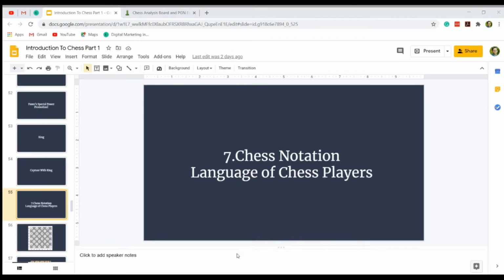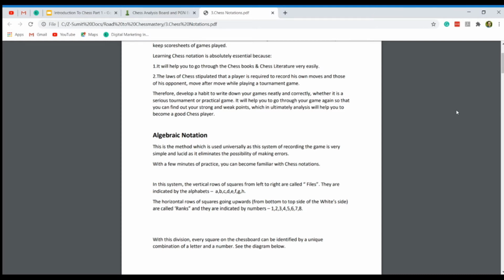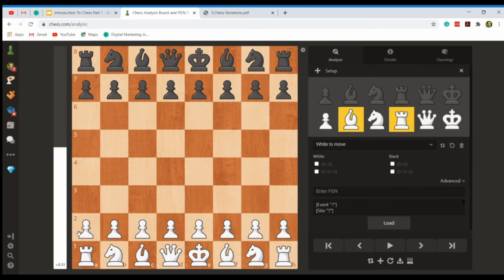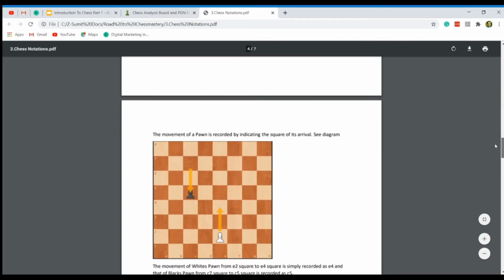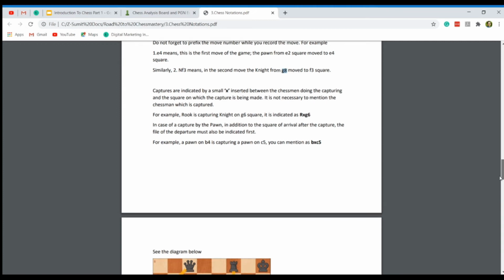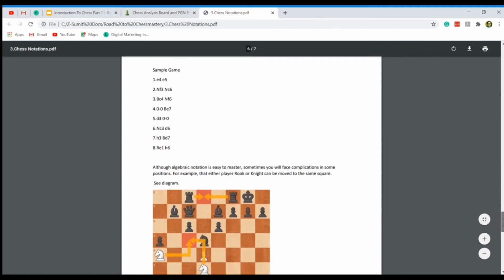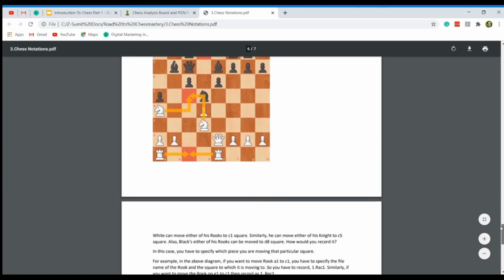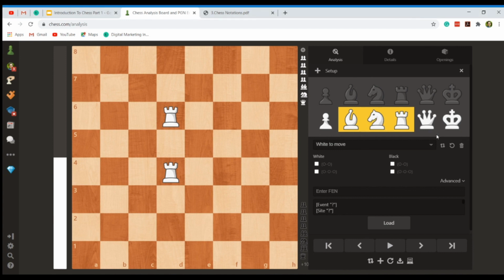Chess Notation Explained | ChessMaster2000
Chess notations are various systems that have developed to record either the moves made in a game of chess or the position of pieces on a chessboard.

Chess notation combines the chess piece moved with the new square it has moved to, on the chessboard.
Chess notation uses abbreviations for each piece, using capitalized letters.
King = K, Queen = Q, Bishop = B, Knight = N, Rook = R, Pawn = no notation.
Capturing an enemy piece sees an “x” placed between the piece moved and the square the captured piece was upon.
When the opponent’s king is threatened by check, a “+” sign is added to the end of the notation.
Castling kingside is written as “0-0”. Castling queenside is notated with “0-0-0”.
You can’t learn from a teacher unless you speak their language, and chess notation has become the lingua franca of the Royal Game. Knowing chess notation will allow you to study the famous games of great masters.

Why Use Chess Notation at all?
Competitive chess games, even at a low level, require players to write down their moves using chess notation. However, you may ask yourself why you need this chess notation at all. When you play other board games, you don’t notate your moves!

There are several reasons in chess, however, that makes it obvious as to why it is so useful. The most apparent reason is that you are not allowed to participate in chess tournaments if you do not know how to notate correctly.

From left-to-right from White’s perspective, the squares are ordered alphabetically with letters from “a” through to “h”.

From Black’s point of view, the squares are in reverse alphabetical order – Black’s left-most squares are “h” squares, and Black’s right-most squares are “a” squares.

Each square also gets a unique number, from “1” to “8”. The rank closest to the White player in the initial setup is “1” squares, the next rank the “2” squares and so on… to the rank closest to Black, which are “8” squares.

With this grid information, we have everything we need to give all 64 squares a unique identifier using one letter and one number to combine its up-down orientation with its left-right orientation